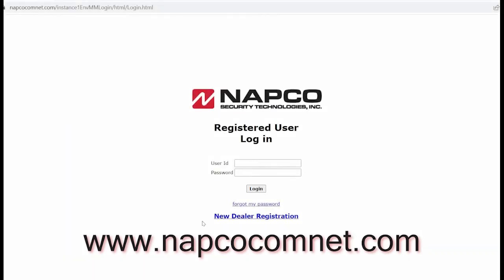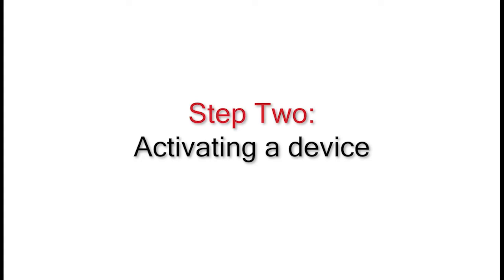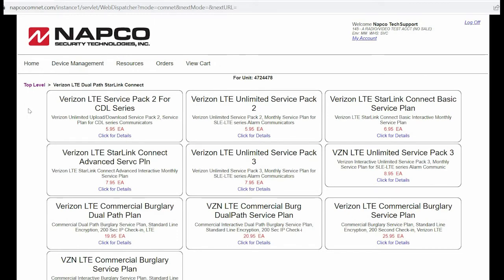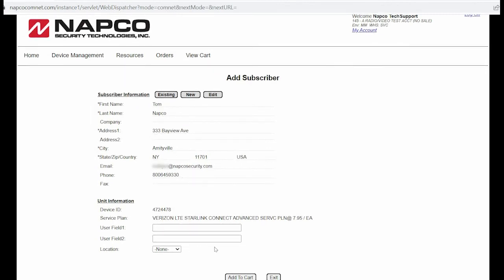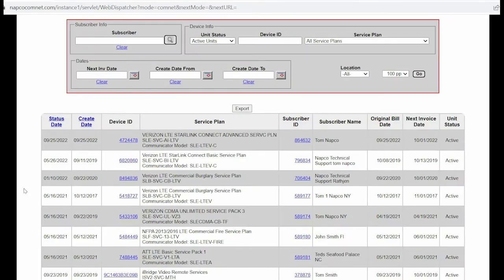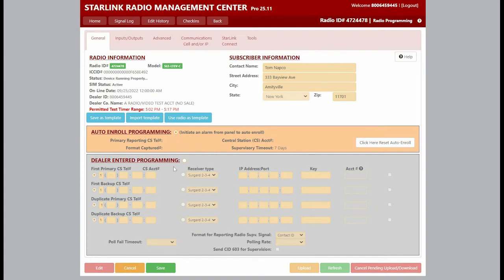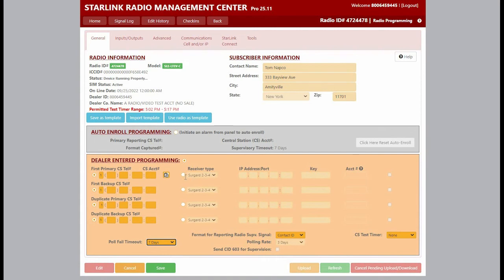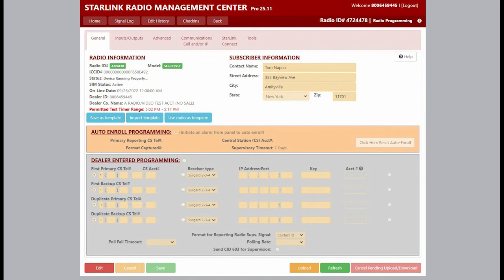Three steps needed to install our dealer registered products.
Includes StarLink, iBridge, iRemote and Air Access.